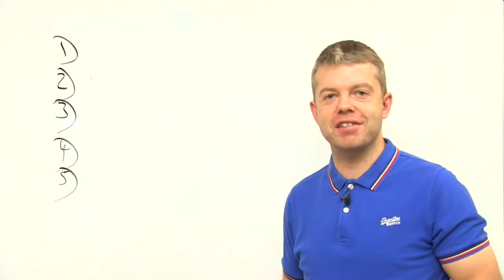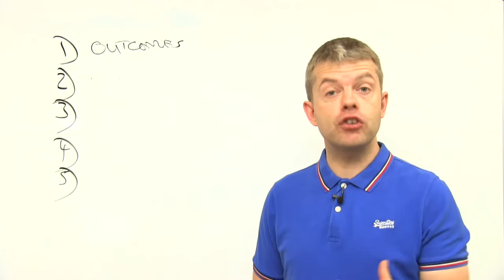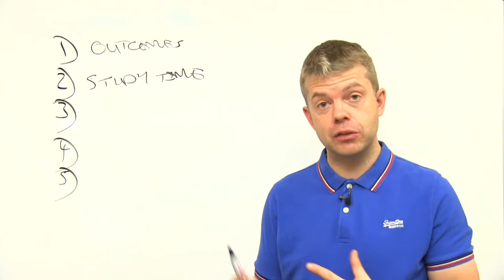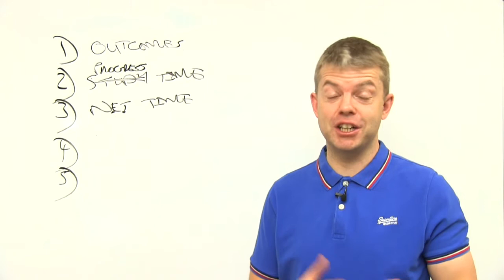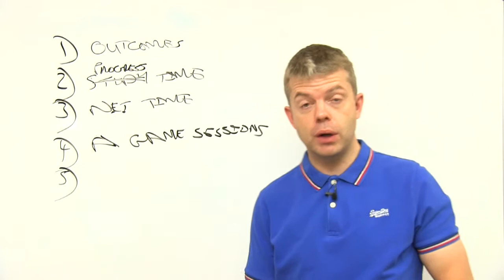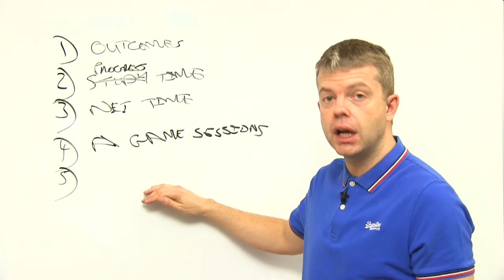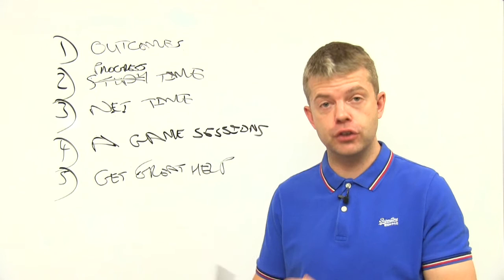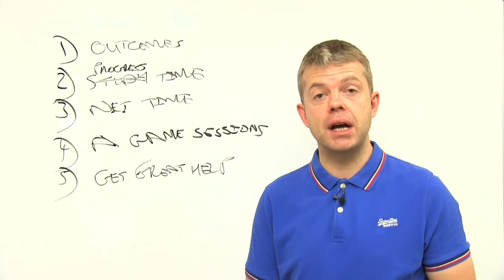Can you win at poker and have a day job?